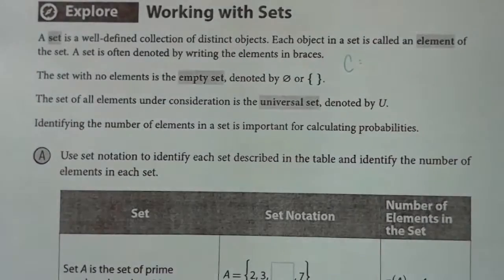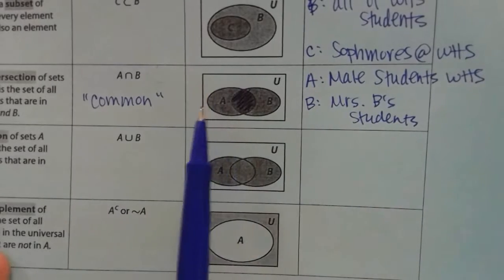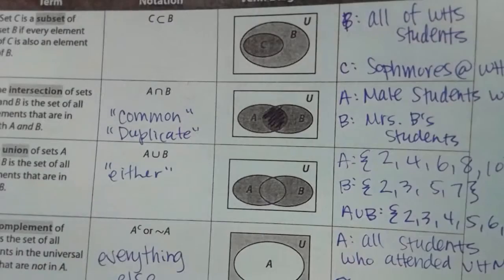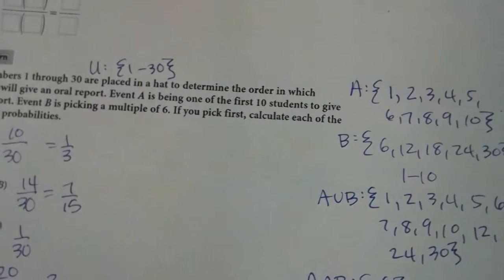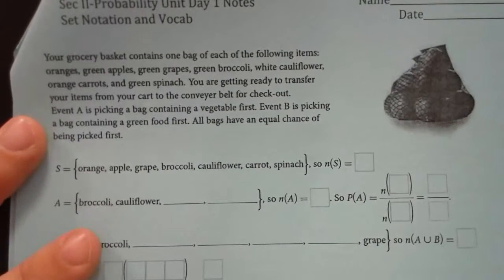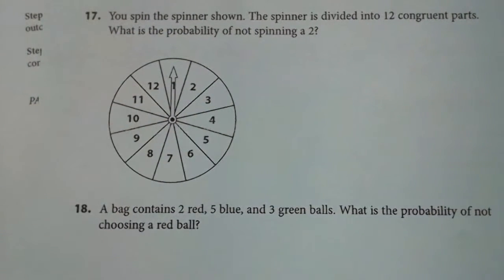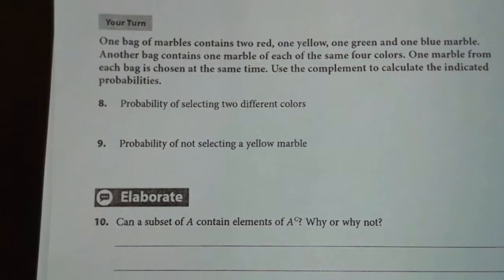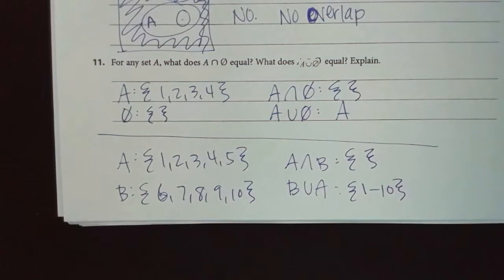SM2 10.1: Set Notation and Vocab